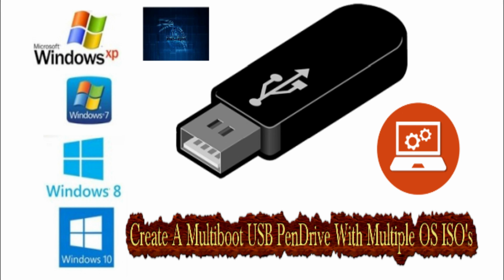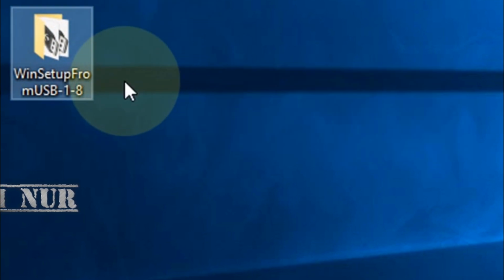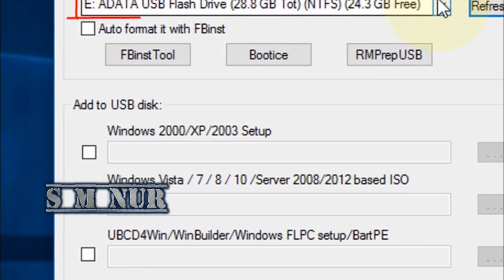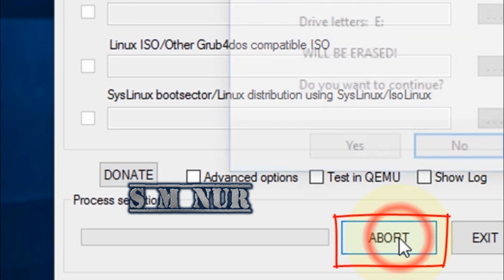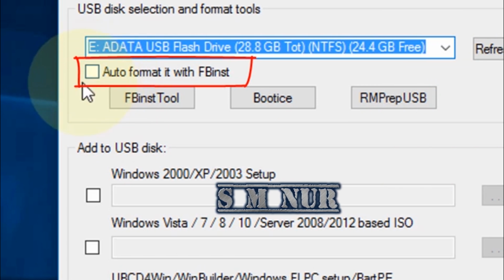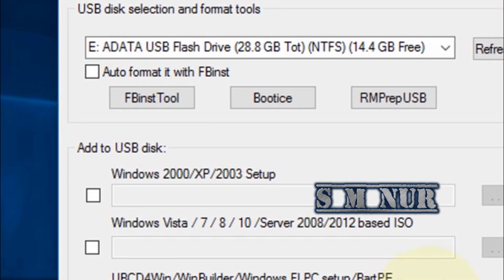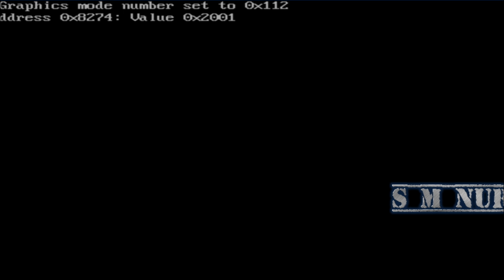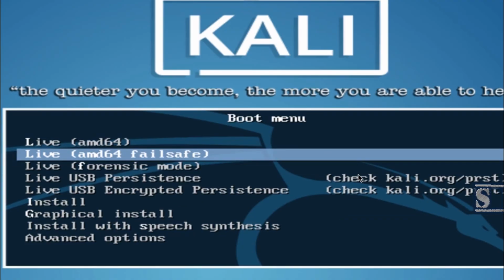How To Create Multiple ISO Bootable USB Pen Drive Or Flash Drive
How to Install Multiple Bootable Operating Systems on One USB?
How to create a MultiBoot USB flash drive by putting multiple ISO files on one bootable USB?
Create A Multiboot USB PenDrive With Multiple OS ISO's
How to create multi boot os USB?
How to create multi boot os usb flash drive?
Pendrive Bootable Problem Solve
USB Flash Drive Bootable Problem Solve